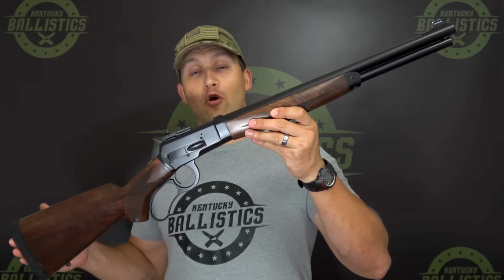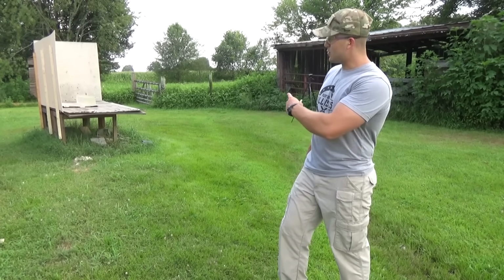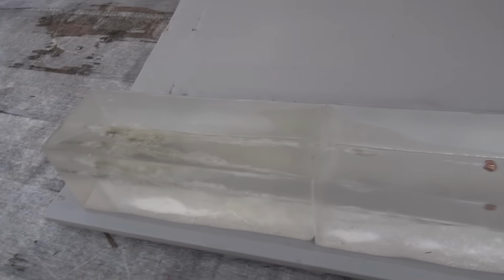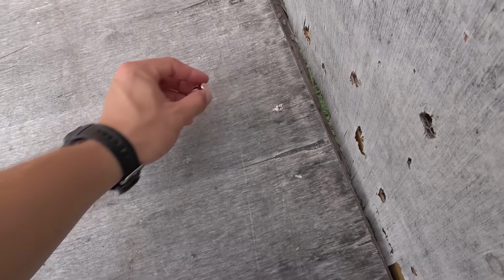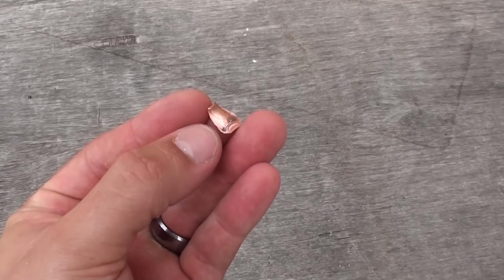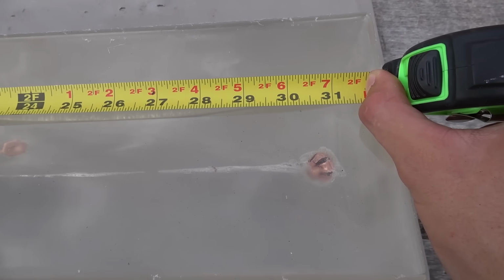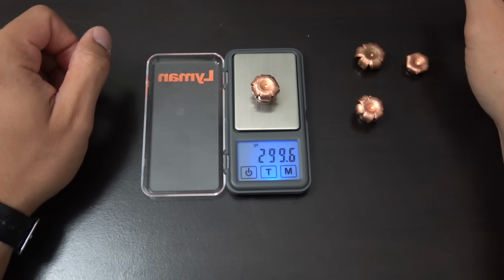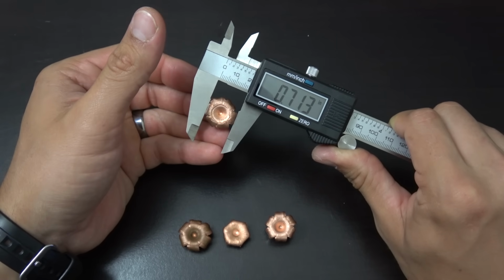45-70 vs 500 S&W Magnum vs Ballistic Gel (Rifle & Pistol)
Today on Kentucky Ballistics we shoot some 10% ballistic gel with 45-70 and 500 S&W Magnum. We use a revolver and a rifle for each caliber!

A special thanks to Magnum Research, Big Horn Armory and DoubleTap Ammunition!

Ammunition used in today’s video.

DoubleTap Ammunition 500 S&W 275 Grain Barnes XPB
Muzzle Velocity – 1990 fps
Muzzle Energy – 2419 ft. lbs.

DoubleTap Ammunition 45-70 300 Grain Barnes TSX
Muzzle Velocity – 2000 fps
Muzzle Energy – 2666 ft. lbs.

Chronograph Readings

Smith & Wesson 500 Magnum Performance Center Revolver

Barrel Length – 10.50 in.

Muzzle Energy - 2367 ft. lbs.

Ballistic Gel Penetration (10% Gel) – 24.50 inches

Remaining Bullet Weight -  274.5 grains

Bullet Expansion – Measurement 1 - .810 in
                                  Measurement 2 - .851 in
                                  Measurement 3 - .827 in

Big Horn Armory Model 89 500 S&W Magnum

Barrel Length – 18.00 in.

Muzzle Energy - 3074 ft. lbs.

Ballistic Gel Penetration (10% Gel) – 22.50 inches

Remaining Bullet Weight -  166.9 grains

Bullet Expansion – Measurement 1 - .653 in
                                  Measurement 2 - .681 in
                                  Measurement 3 - .656 in

Magnum Research BFR 45-70 Revolver

Barrel Length – 10.00 in.

Muzzle Energy - 1979 ft. lbs.

Ballistic Gel Penetration (10% Gel) – 32.00 inches

Remaining Bullet Weight -  300.0 grains

Bullet Expansion – Measurement 1 - .787 in
                                  Measurement 2 - .760 in
                                  Measurement 3 - .773 in

Henry All Weather Lever Action 45-70

Muzzle Energy - 2297 ft. lbs.

Ballistic Gel Penetration (10% Gel) – 31.00 inches

Remaining Bullet Weight -  299.6 grains

Bullet Expansion – Measurement 1 - .763 in
                                  Measurement 2 - .732 in
                                  Measurement 3 - .713 in